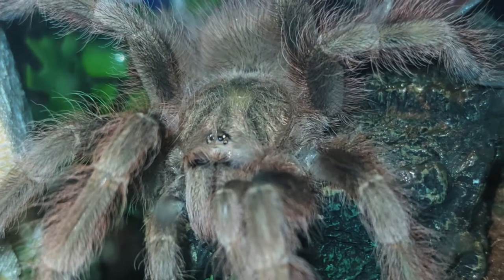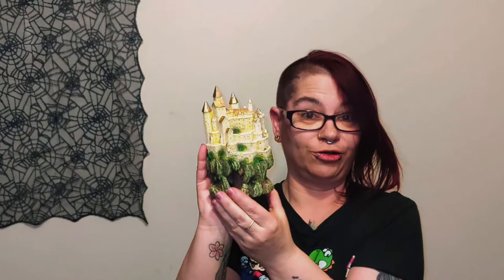Nhandu Tripepii (Peach) Rehousing and Pet Store Visit - EP.#2 Super Mario Themed Enclosure Build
Tarantulas comprise a group of large and often ″hairy″ spiders of the family Theraphosidae (technically, spiders possess setae, not true hairs). Currently, about 1,000 species have been identified. The term tarantula is usually used to describe members of the family Theraphosidae, although many other members of the same infraorder (Mygalomorphae) are commonly referred to as "tarantulas" or "false tarantulas". Some of the more common species have become popular in the exotic pet trade. Many New World species kept as pets have urticating hairs that can cause irritation to the skin, and in extreme cases, cause damage to the eyes.

The common names for the Nhandu tripepii tarantula are : Brazilian Giant Blonde tarantula and Strawberry Blonde Tarantula .
Brazilian Giant Blondes are one of the bushiest bird eater tarantulas out there.
Brazilian Giant Blonde is a large terrestrial tarantula with long pinkish hairs all over it’s body, giving it an overall pink appearance.
Brazilian Giant Blondes are an active tarantula both day and night, they can really be busy bodies just as much as they can stand in one place for what seems to be forever.